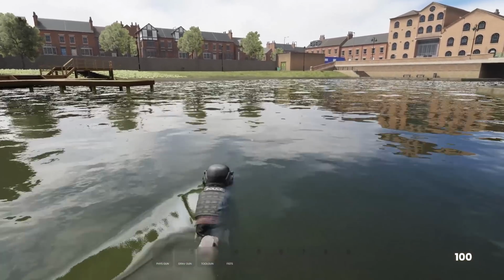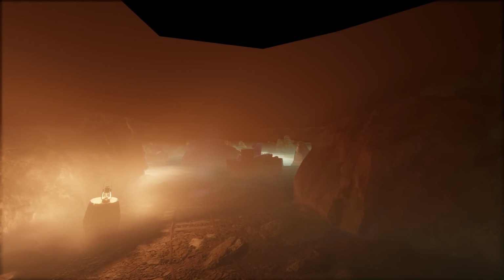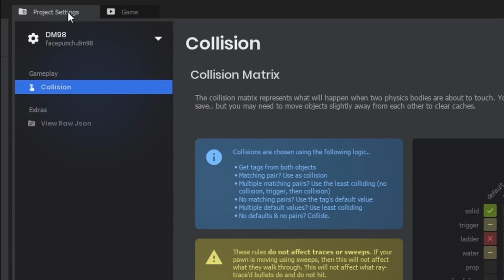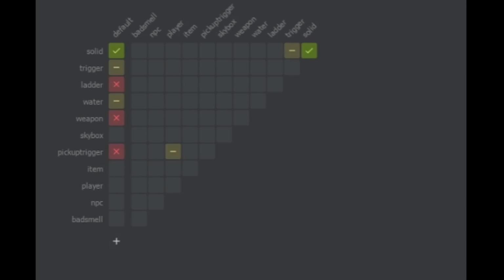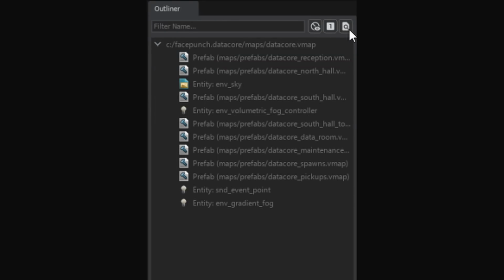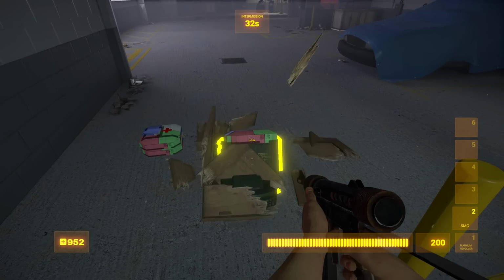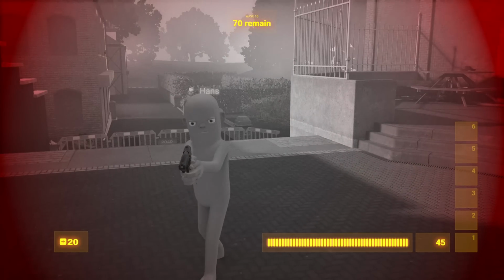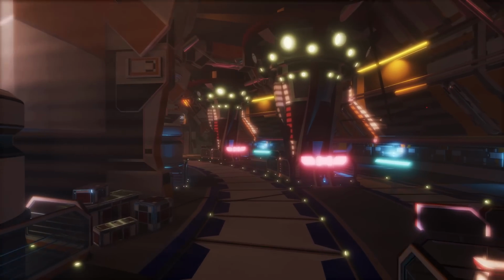Volumetric Fog, Physics Systems, & Optimizations - S&box Update 8 July 2022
S&box updates include baked volumetric fog, a new wip collision system, fps increases, and more!

0:00 - S&box News
0:15 - New Animations
1:05 - Special Operatives Gloves
1:15 - Baked Volumetric Fog - Increased FPS
2:33 - Fixed Trees (REAL)
2:43 - New Physics Collision Systems
4:53 - Asset Browser
5:31 - Hammer Editor Updates
6:23 - NPC Zombie Horde - New Weapons
8:33 - NPC Zombie Horde - Incapacitation
9:30 - Eagle One's New Map - Thorinium